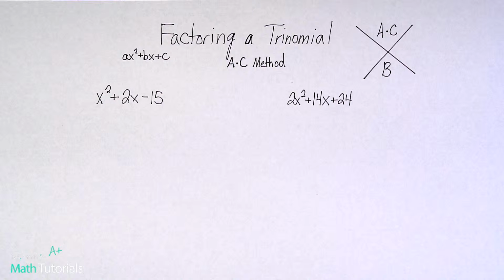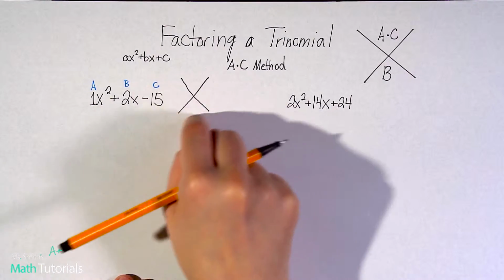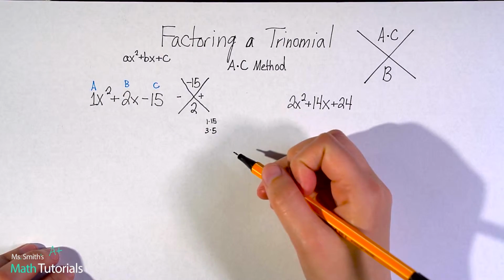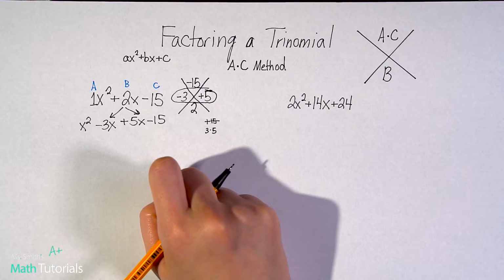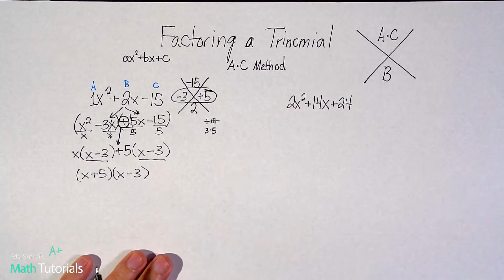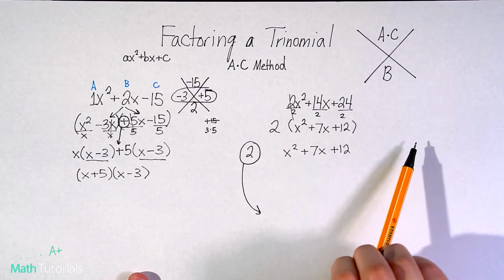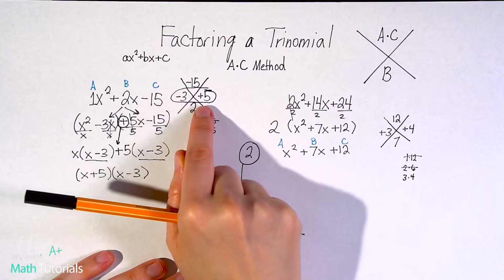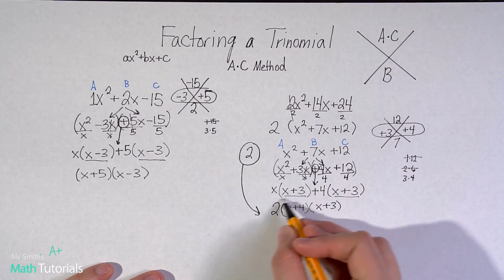Factoring a Trinomial (Traditional AC Method)